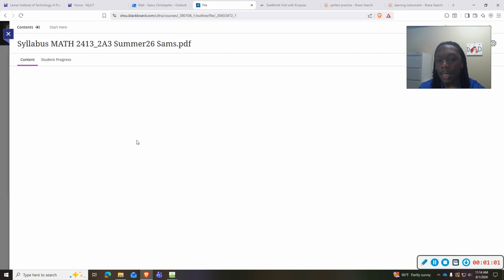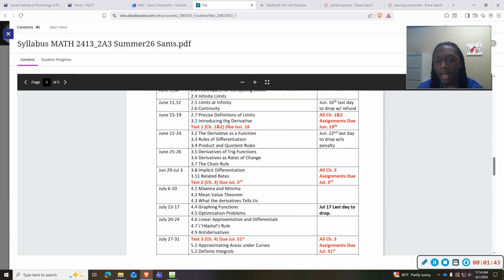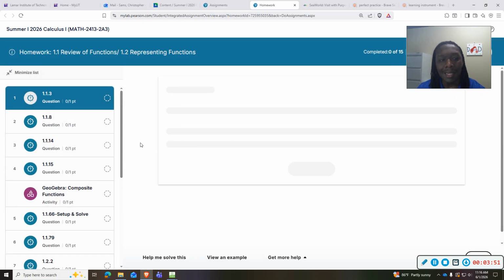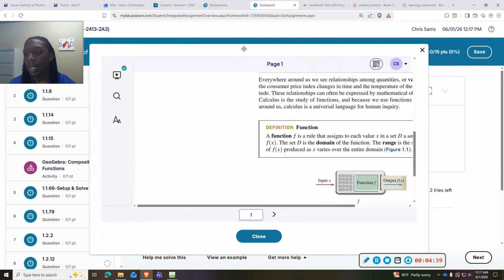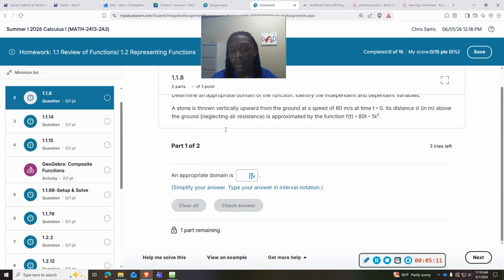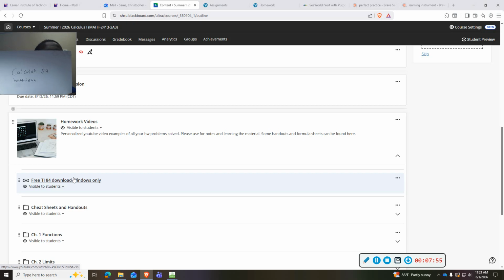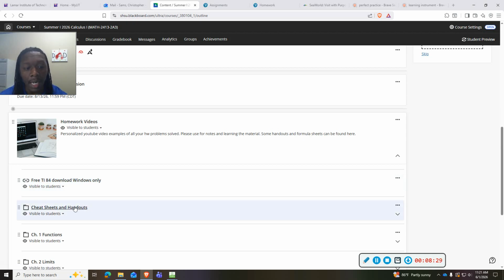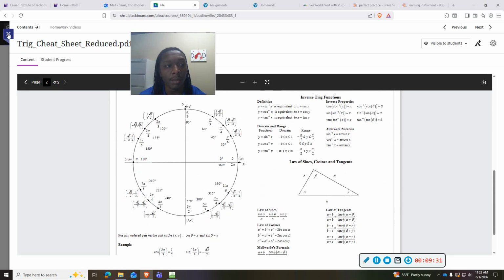Cal 1 Course Navigation